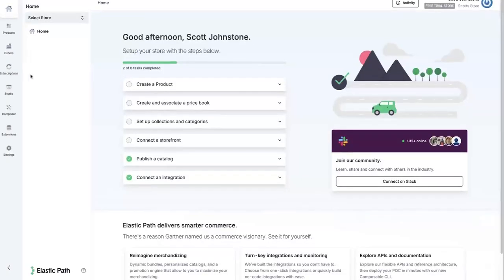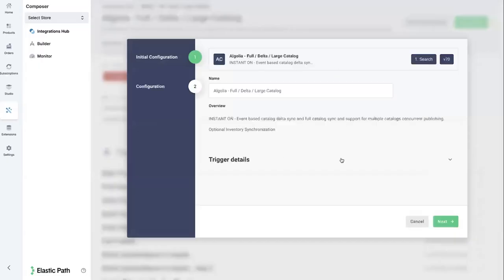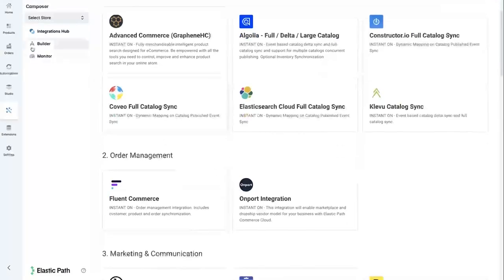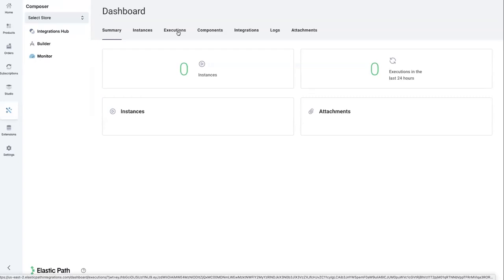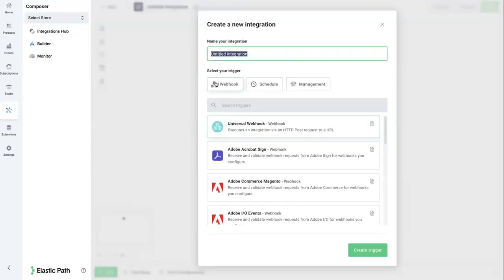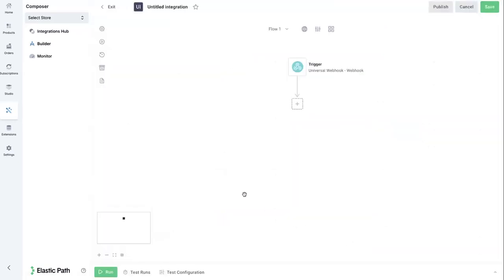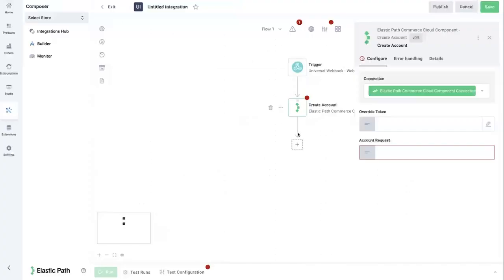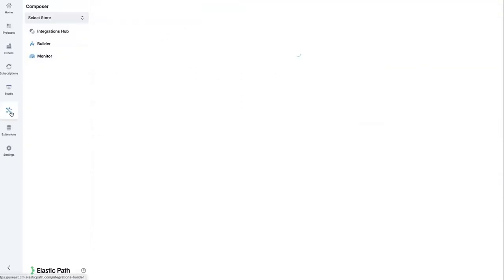Composer Overview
Watch for an overview of Composer, our composable orchestration product, which includes Integrations Hub, Builder, and Monitor.